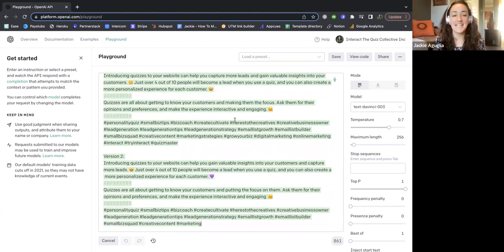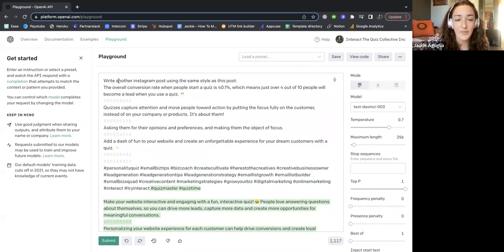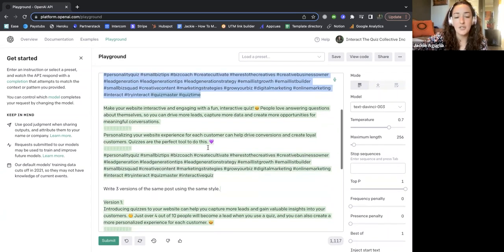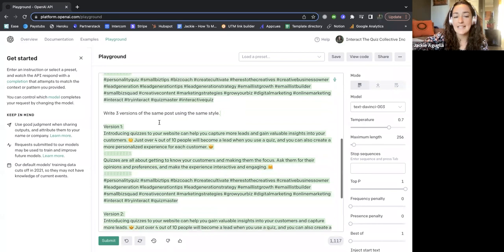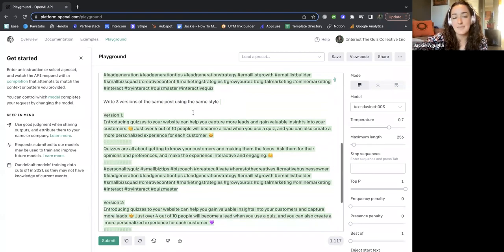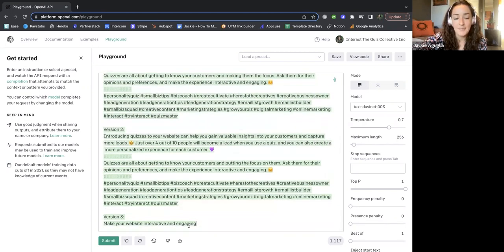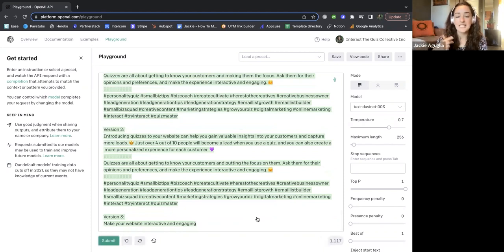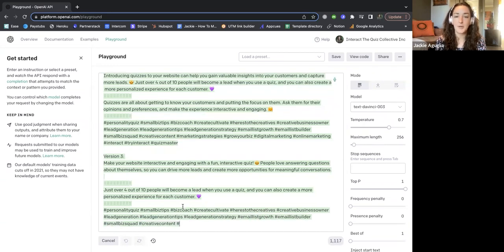AI (ChatGPT) Prompt Design for Social Media: Write 10x as many social media posts!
You’ve probably heard by now that AI can reproduce mass amounts of content which means HUGE time savings for you!

But the trick to doing this is right here: Prompt Design.

If you’re not focused on the prompt design, getting specific about what content you want AI to return to you, then you’re going to spend all your time saved editing the content to sound like you, and not a machine.

This video shows you how to create AS MANY social posts as you’d like that represent your brand, your voice, and your style!